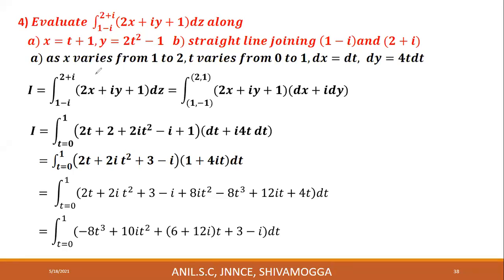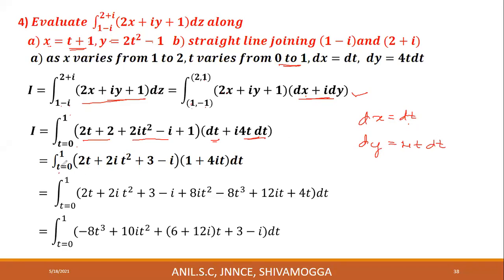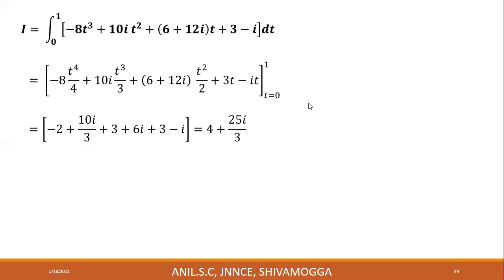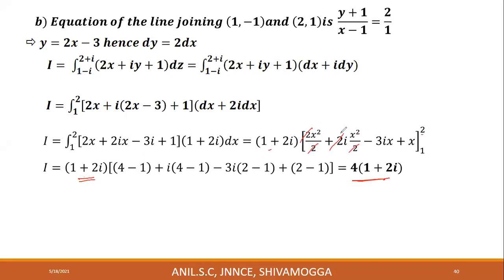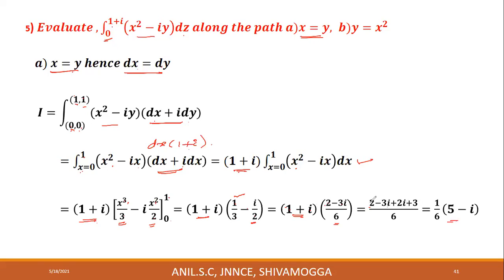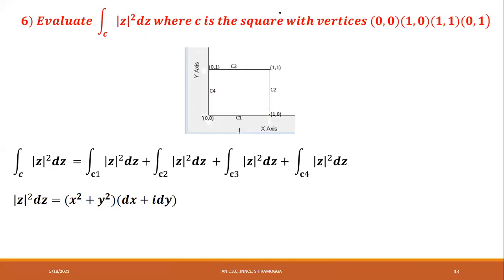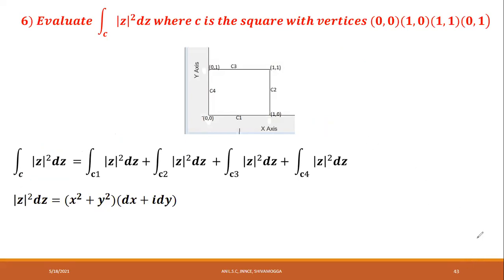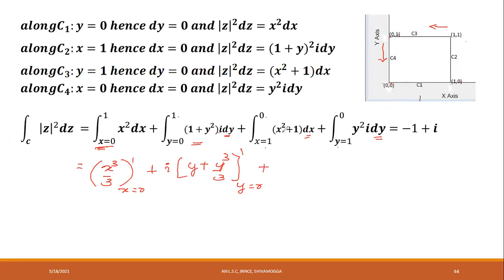MODULE-2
COMPLEX INTEGRATION